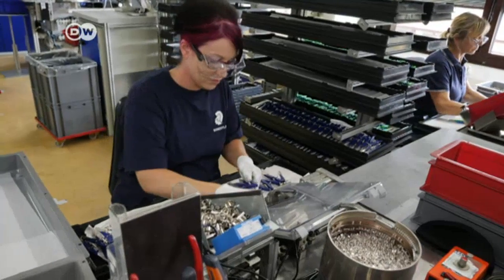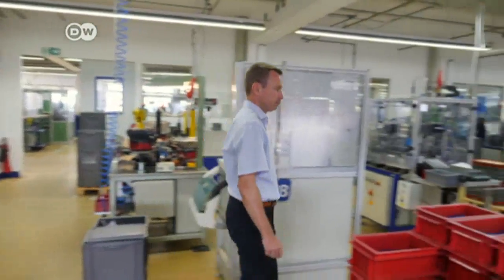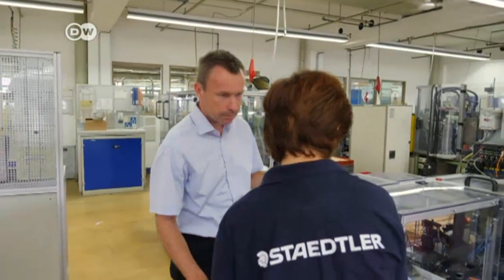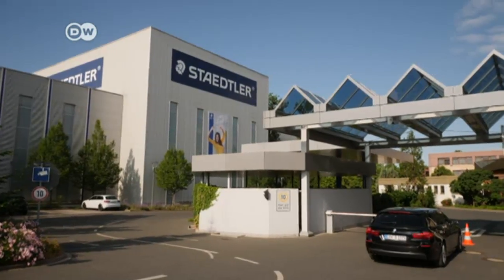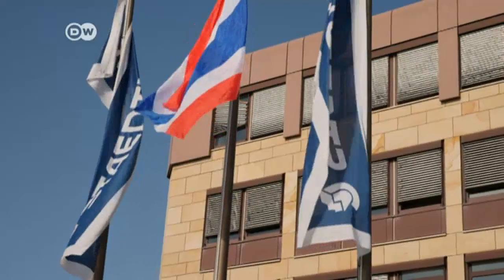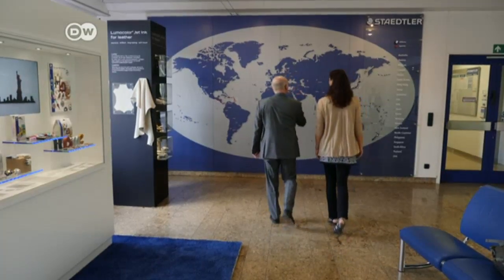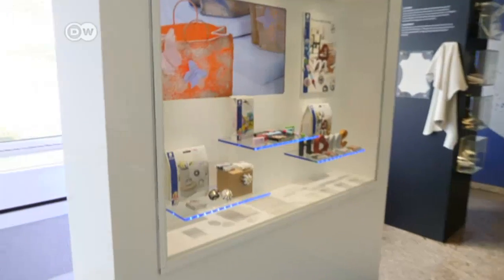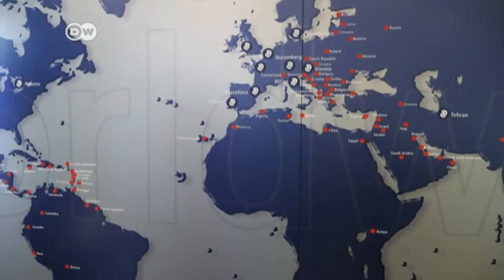Companies concerned over protectionism | DW English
Since Donald Trump became president with his "America First" policy, companies all over the world have been worried about protectionism.